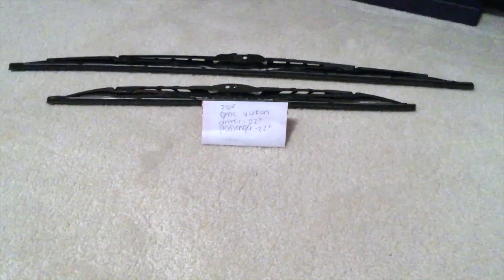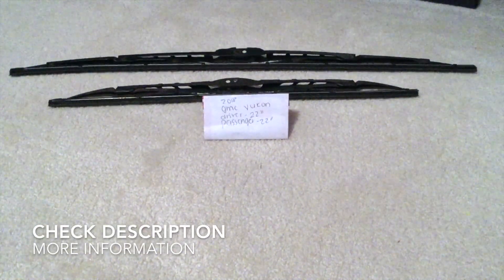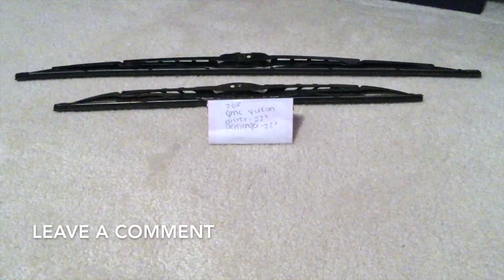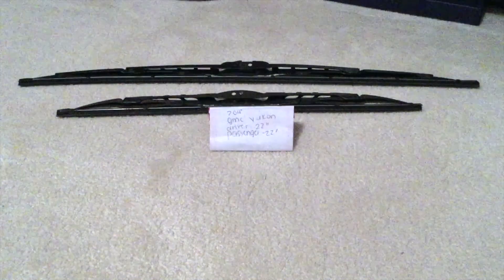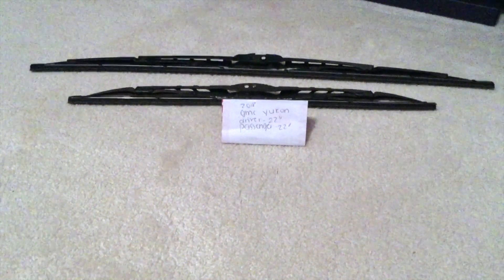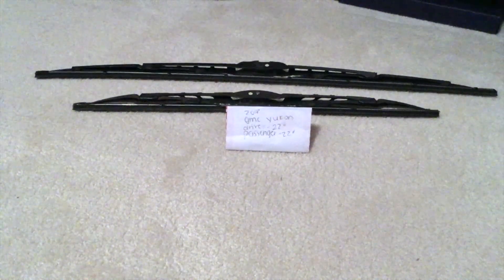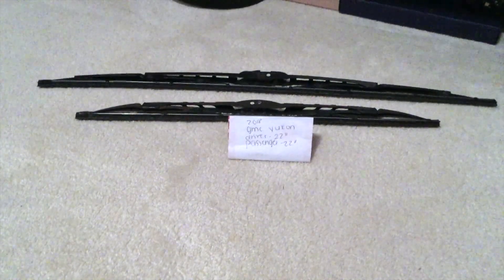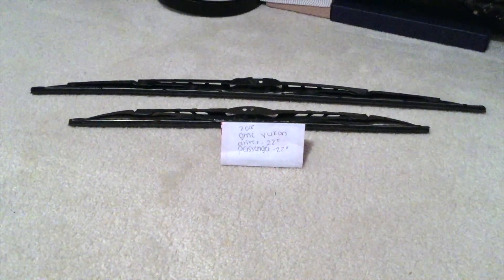🚗 🚕 2018 GMC Yukon Wiper Blade Replacement Size 🔴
2018 GMC Yukon Wiper Blade Replacement Size

2018 GMC Yukon Wiper Blade Replacement Size

General Motors Truck Company (GMC), formally the GMC Division of General Motors LLC, is a division of the American automobile manufacturer General Motors (GM) that primarily focuses on trucks and utility vehicles.military vehicles, motorhomes, transit buses, and medium duty trucks.